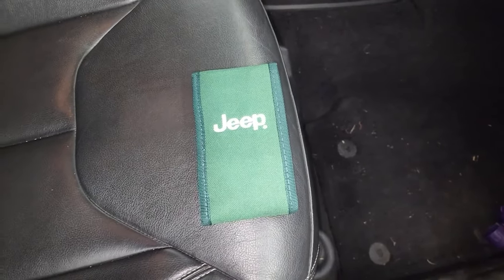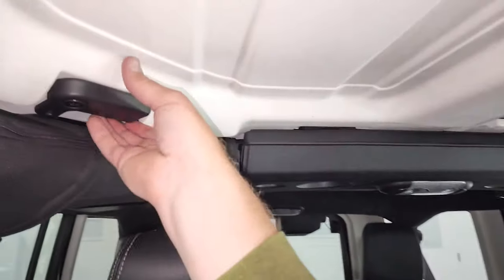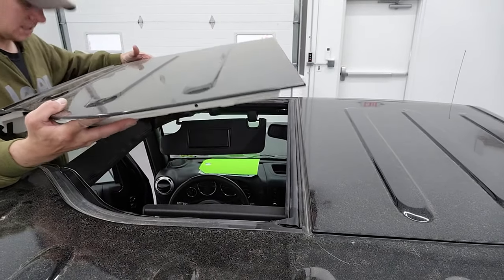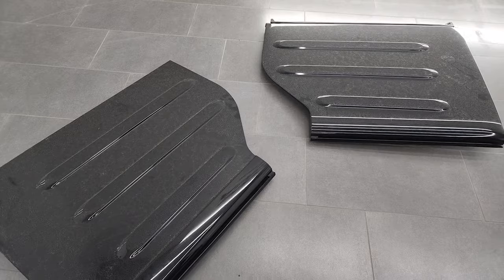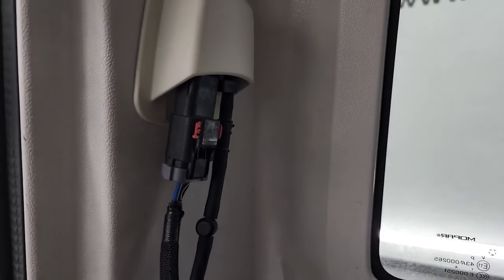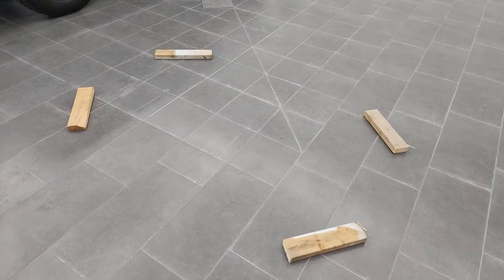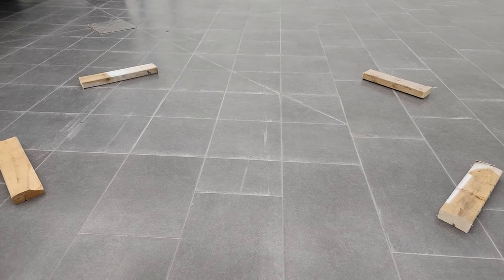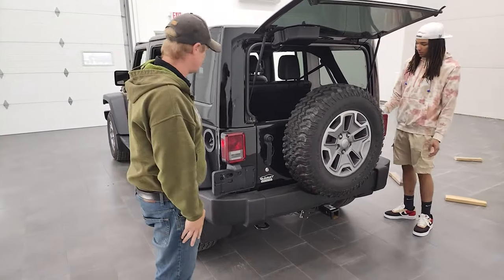HOW TO REMOVE YOUR JEEP WRANGLER JK HARD TOP REMOVAL STEP BY STEP TAKE OFF YOUR TOP ON YOUR WRANGLER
HOW TO REMOVE YOUR JEEP WRANGLER JK HARD TOP QUICKLY, EASILY AND SAFELY.  TODAY I SHOW YOU HOW TO REMOVE YOUR JEEP WRANGLER JK HARD TOP STEP BY STEP IN EASY TO FOLLOW INSTRUCTIONS.